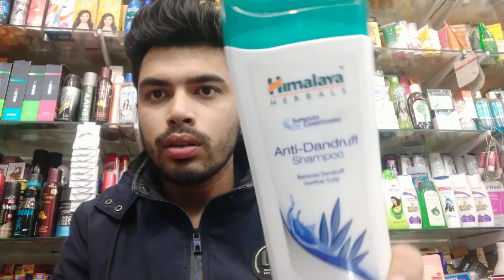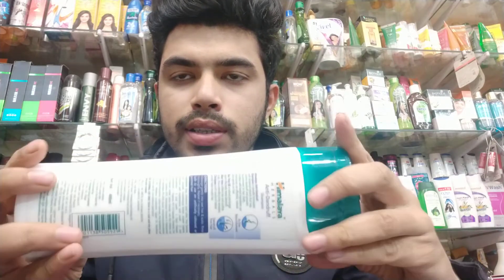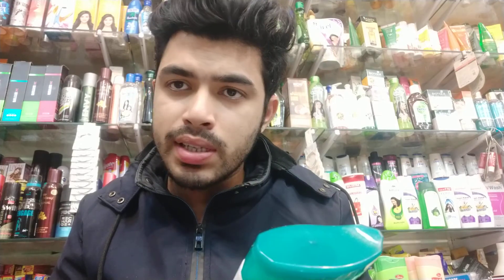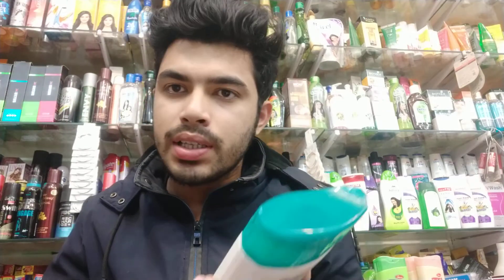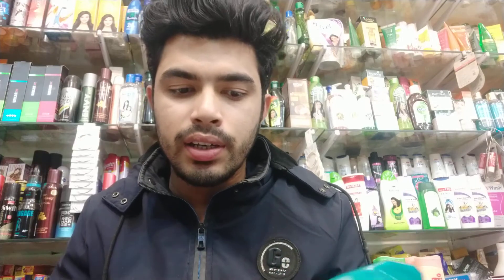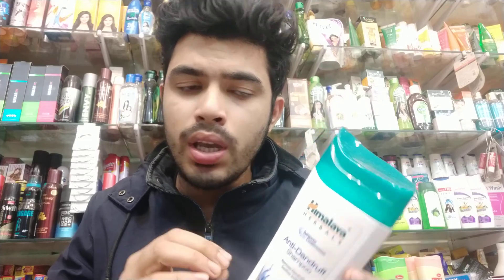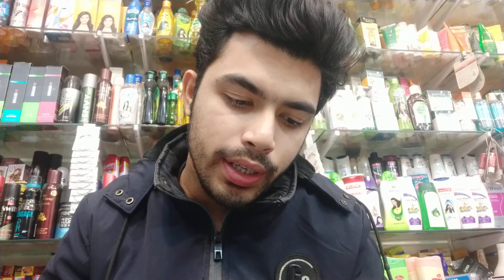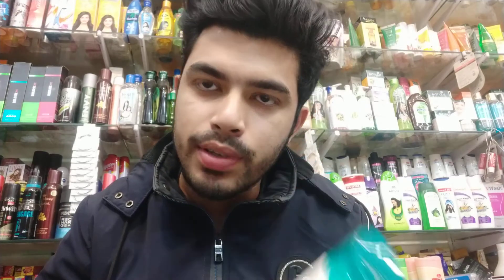ANTIDANRUFF HIMALAYA ANTI DANDRUFF SHAMPOO REVIEW [HINDI] HOU TO USE ANTI DANDRUFF SHAMPOO use and